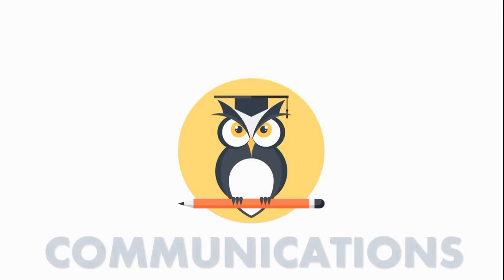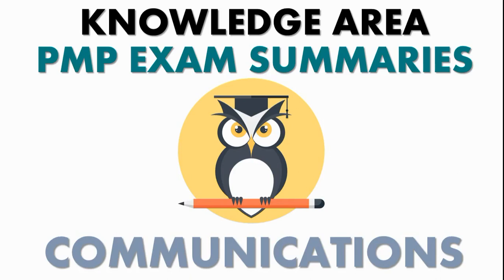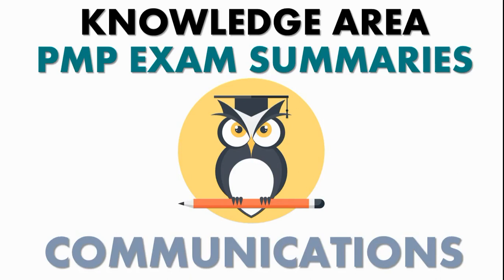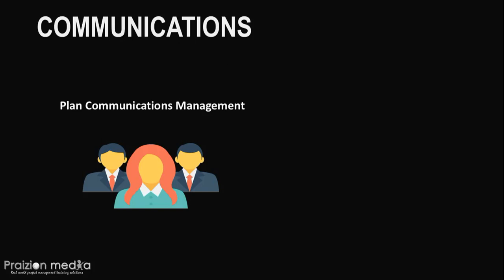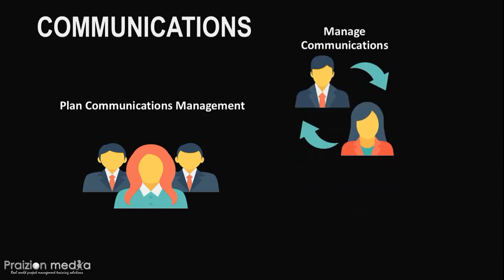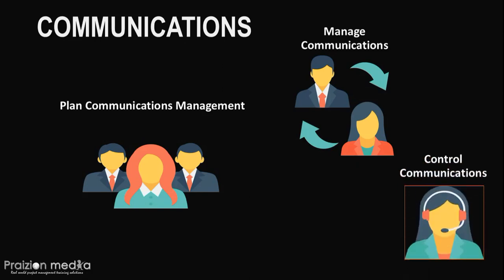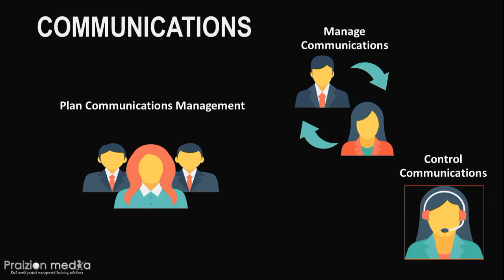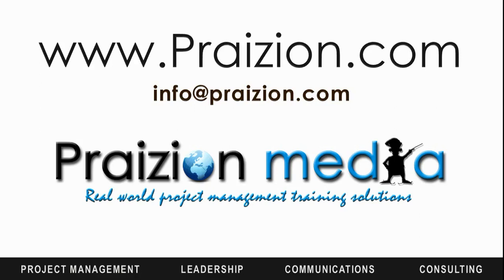😲😳😛😁PMP Exam COMMUNICATIONS Knowledge Area Summary 7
Speedy review of the communications management knowledge area with my budding project manager.